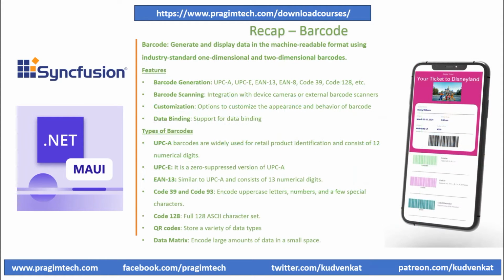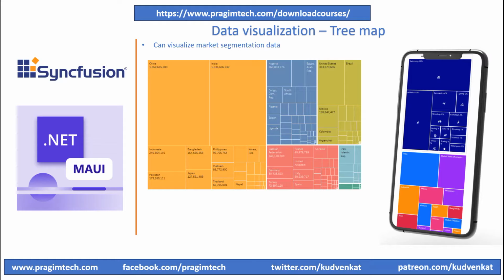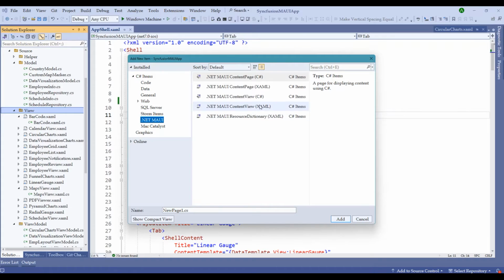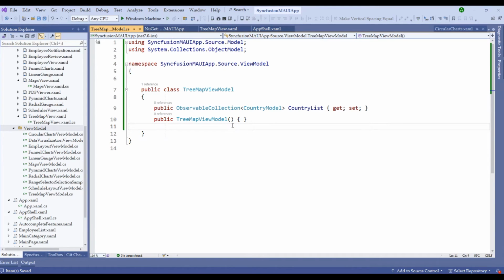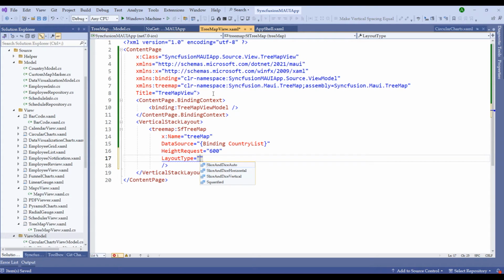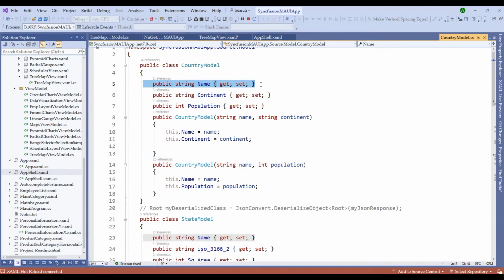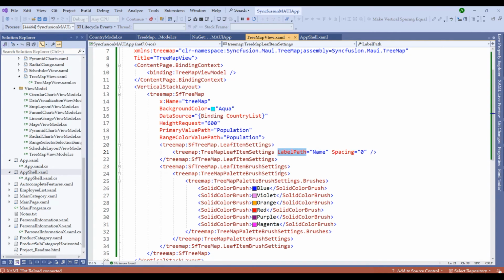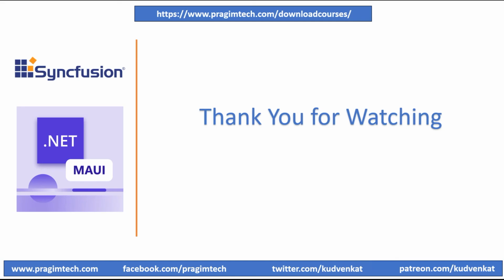.NET MAUI TreeMap Component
Treemap:

1) Versatile data visualization tool that can be applied in various fields and contexts.

2) Can visualize the directory structure of files on a computer hard drive.

3) Can visualize the composition of an investment portfolio.

4) Can visualize the Web Site Data.

5) Can visualize market segmentation data.

6) Can visualize the hierarchical structure of an organization.

7) Can visualize product sales data.

Features:

1) Organizes data into groups with leaf items.

2) Layout types: Supports multiple layout types.

3) Levels: Multiple hierarchical levels.

4) Brush settings: Provides enhanced visual clarity.

5) Legend : Additional information with colors, and shapes.

6) Tooltip : Displays items on hover.

7) Item selection: Single and Multiple selection.

8) Appearance customization : Data templatization and more.